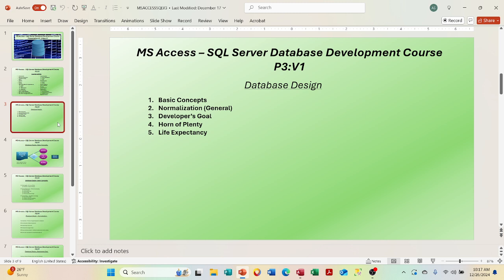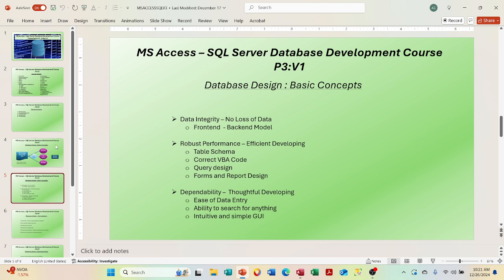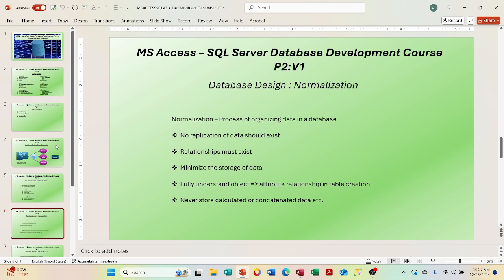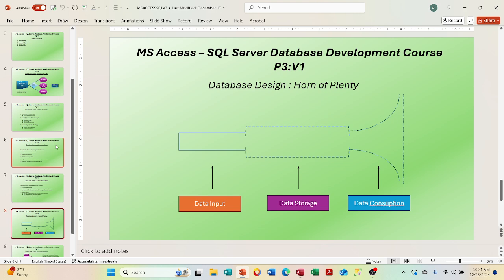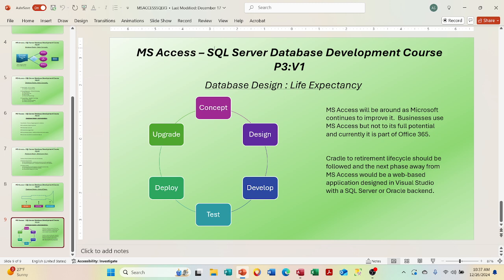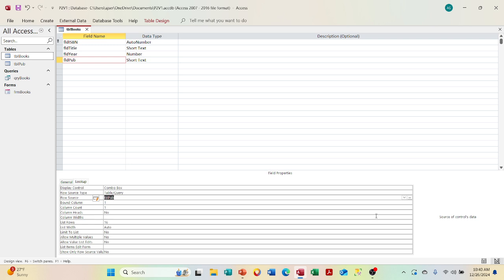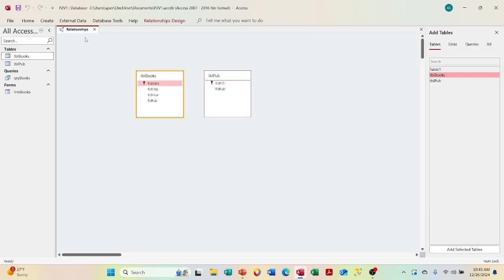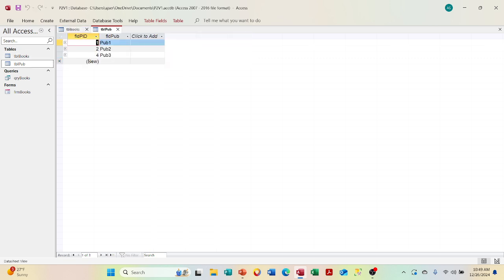MS Access Database Design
Design of a database ensure it will be robust for any application and in this video I present all of these aspects.